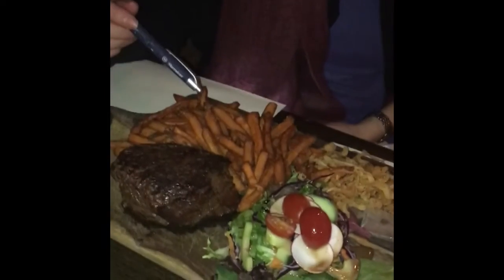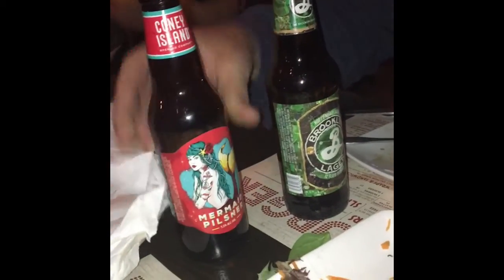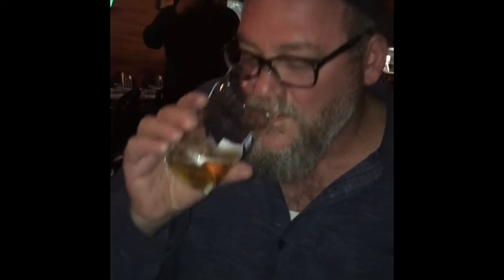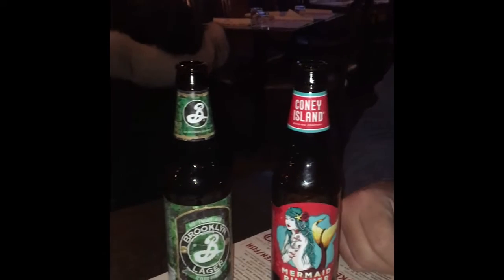JORDALICIOUS kosher fun in MANHATTAN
Food and beverage critic with Jordan’s and Joshua Goodman